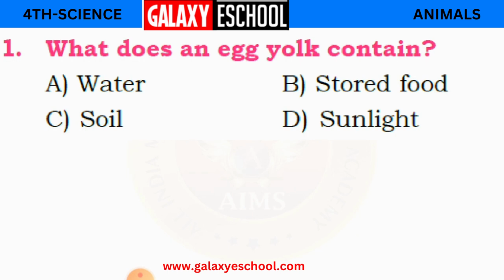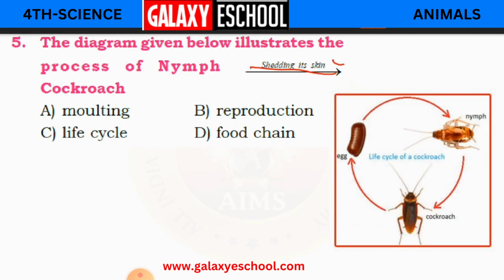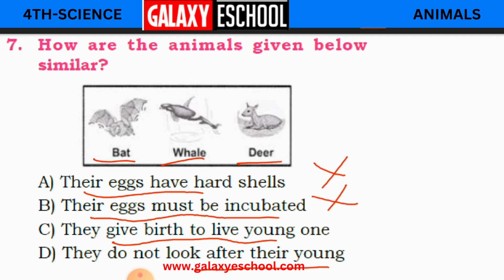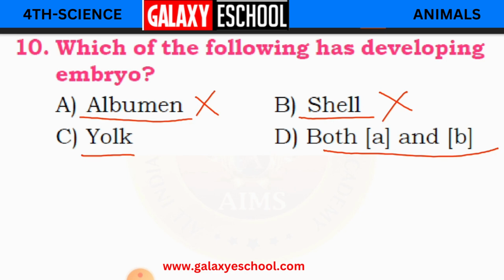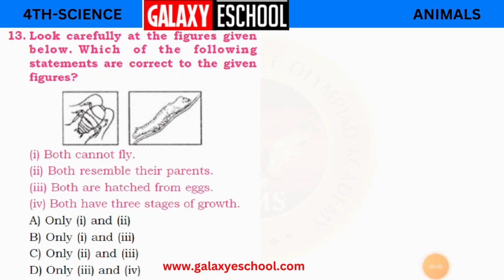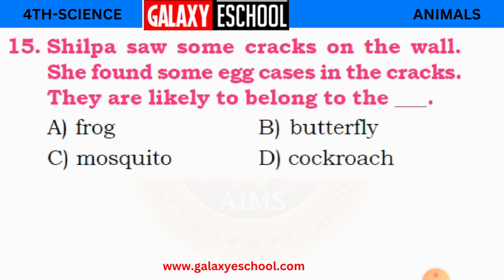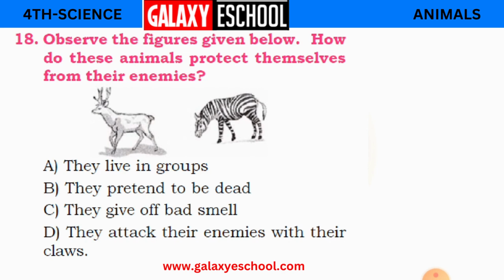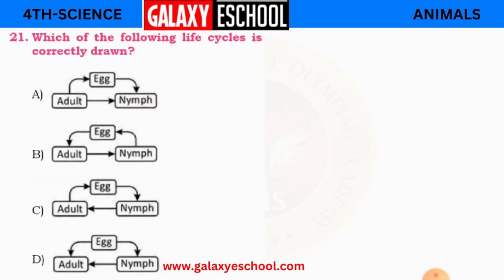4TH CLASS SCIENCE | ANIMALS | PART 06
4TH  CLASS SCIENCE  | ANIMALS |  PART 06

✅ What You’ll Learn:

Key concepts of ANIMALS